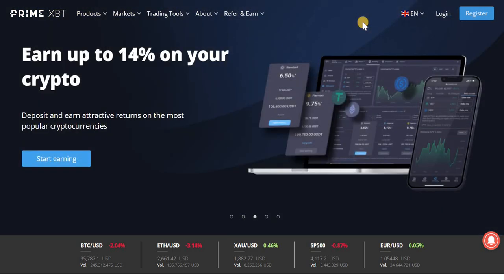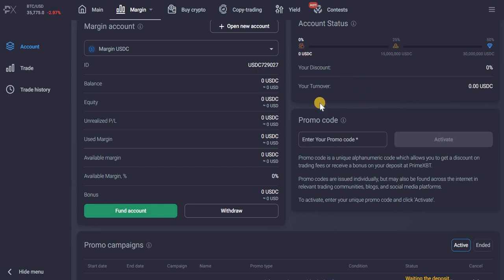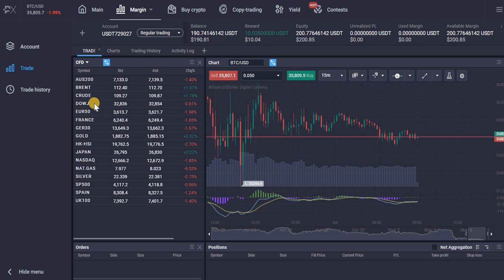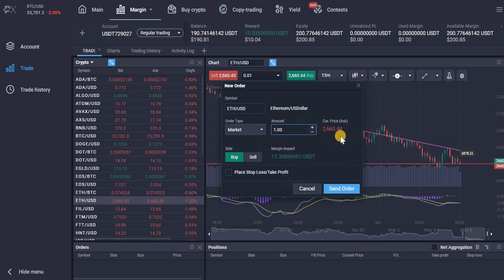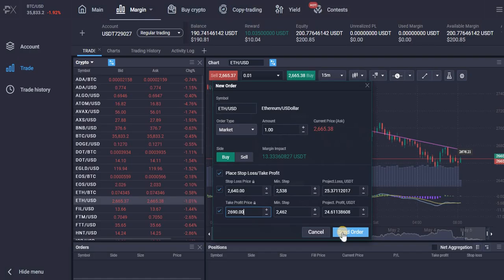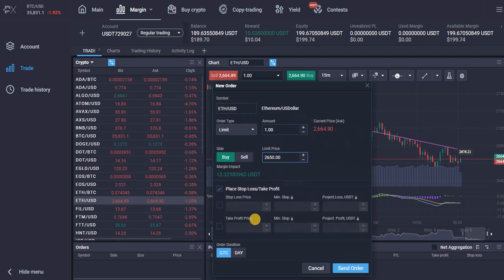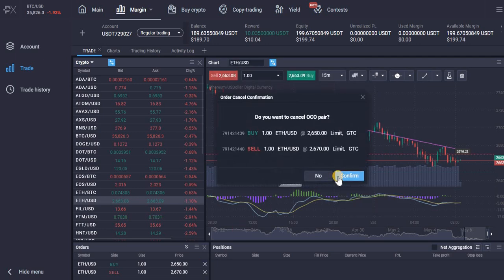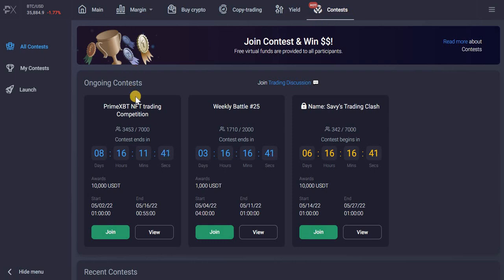LEVERAGE TRADING TUTORIAL || PRIMEXBT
✅ Buy Crypto with card
✅ Copy best traders for passive income
✅ Trade crypto on Margin

Sign up to PrimeXBT today and get up to $7000 deposit bonus